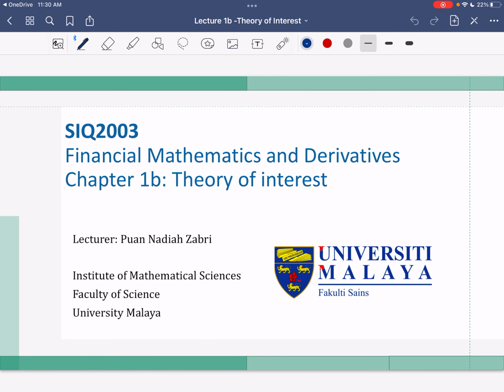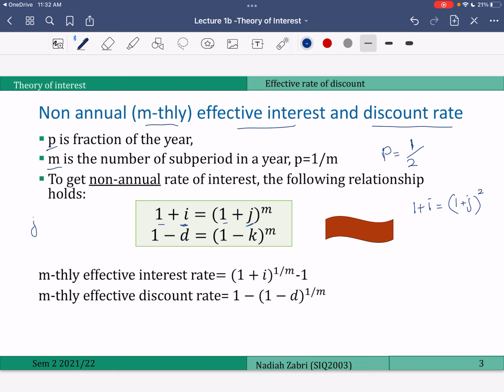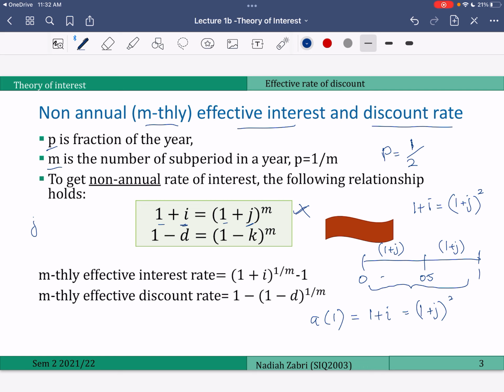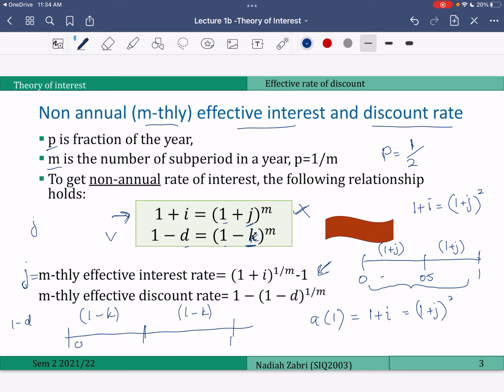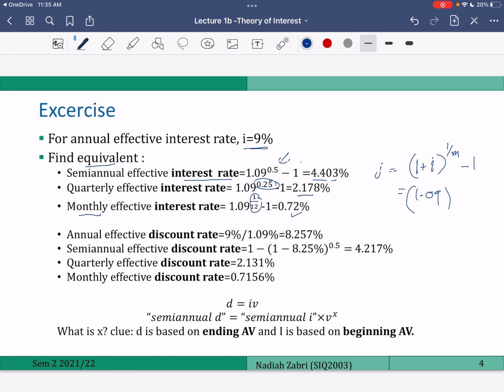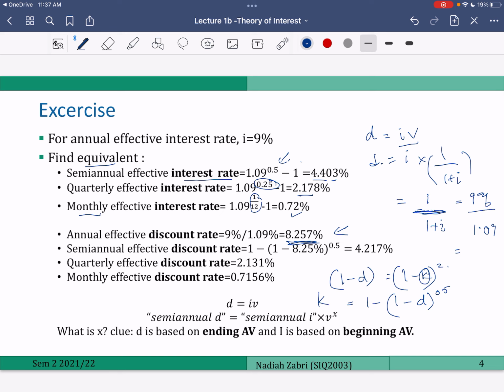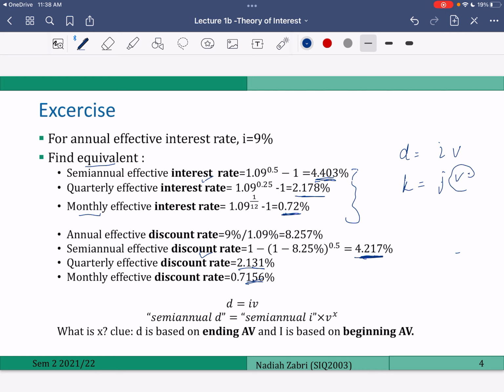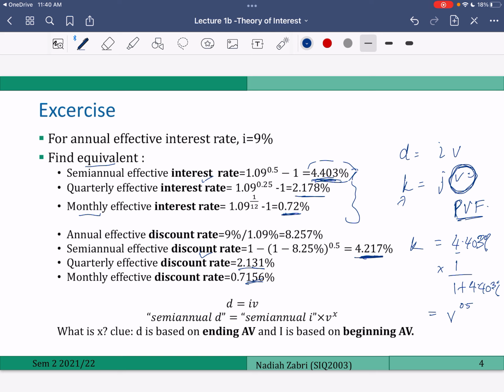1b.1 mthly rate of interest and discount